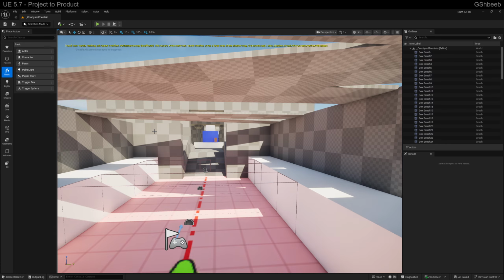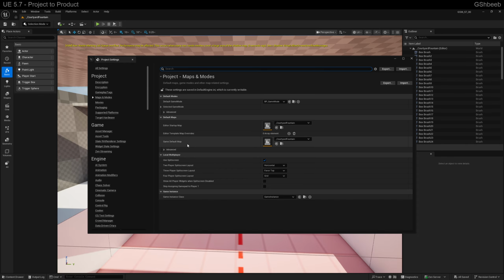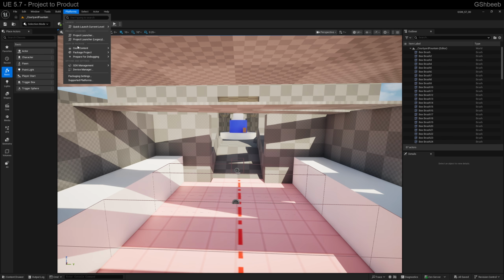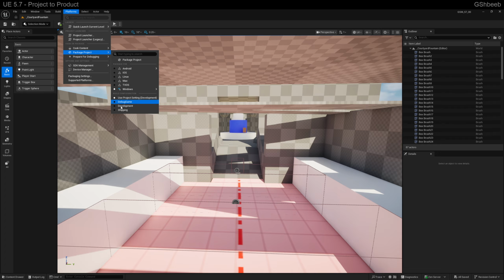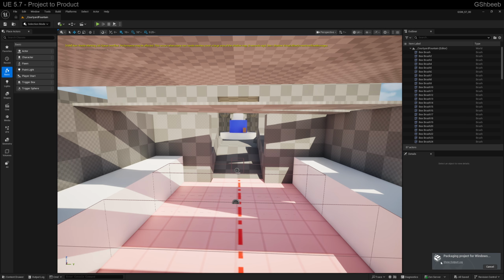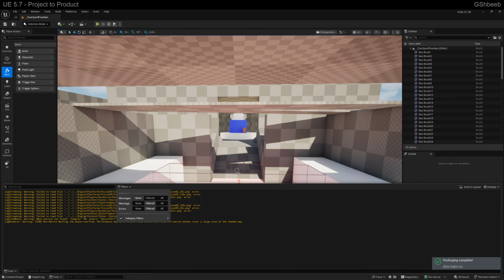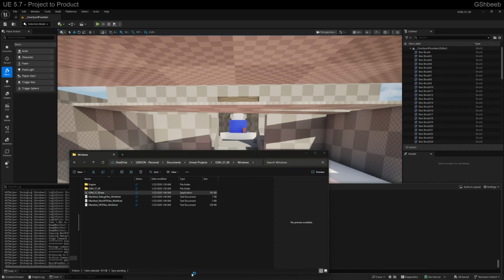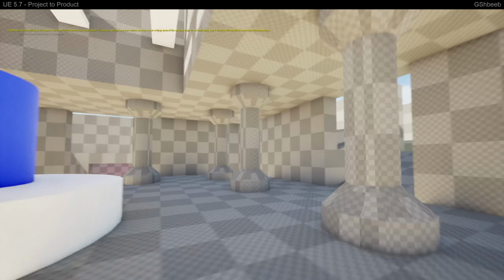Project to Product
A short review of the steps necessary to produce the executable and requisite files to send your game out and into the world.